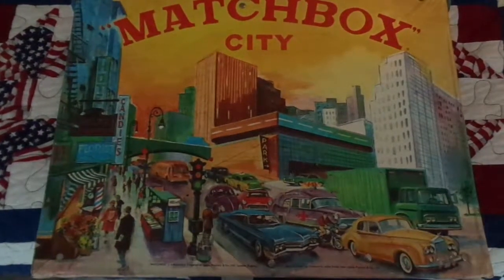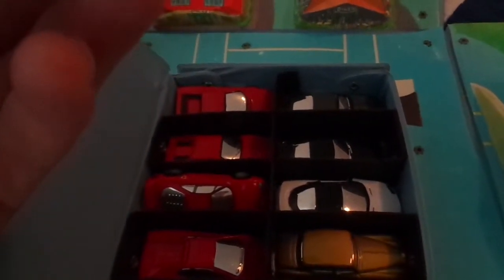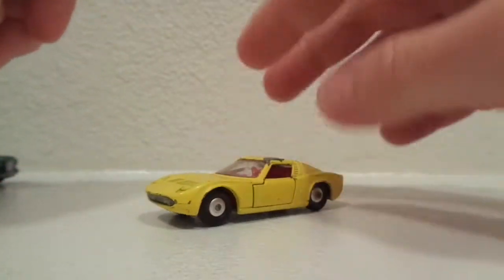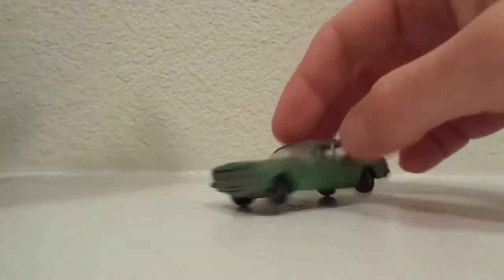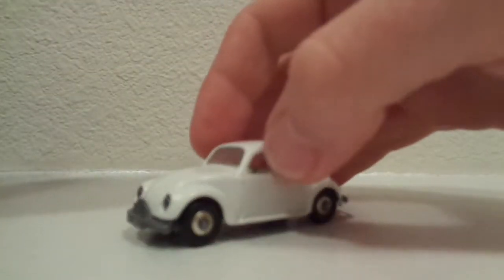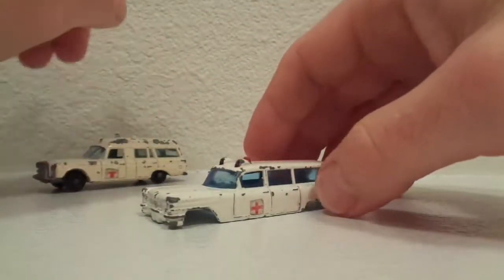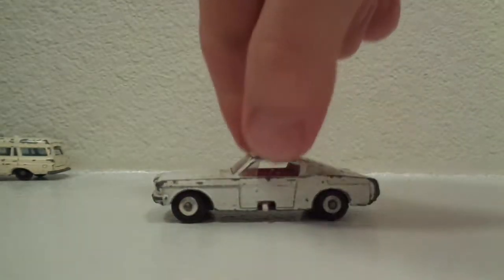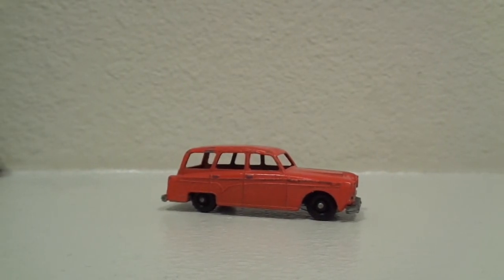My Vintage Matchbox Collection pt 1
These are a few of my vintage Lesney Matchbox cars.  More to come.